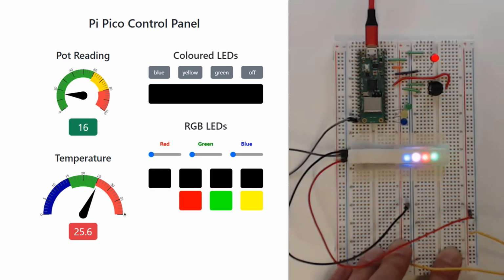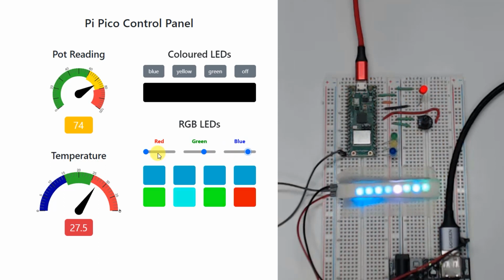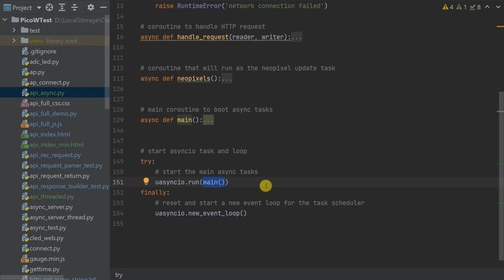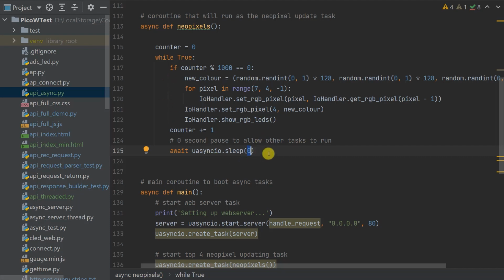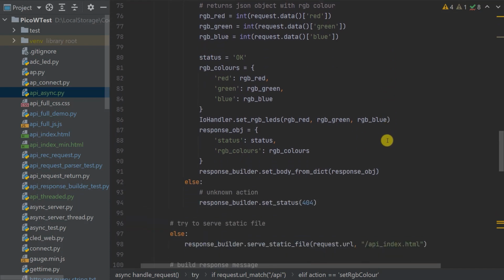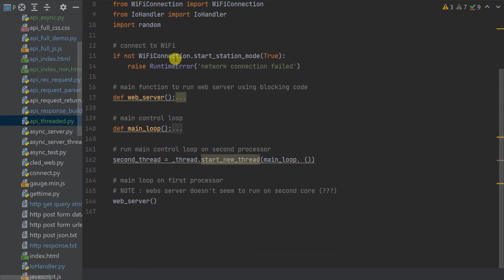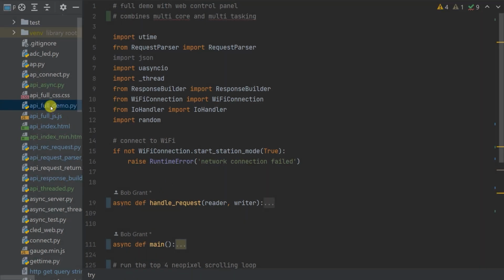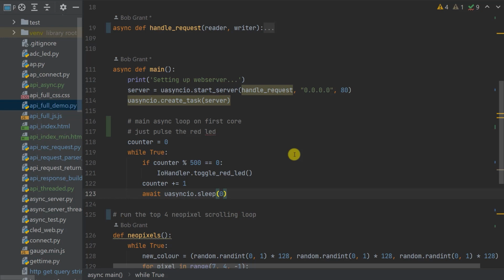Web Control Panel - Micropython asyncio and dual core web server for Raspberry Pi Pico, ESP32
In our previous tutorial we built a web server but the code halted the processor while it waited for the next HTTP request.

In this tutorial I'll show you how to use asynchronous coding with the Asyncio package and dual core processing to build a non blocking web server that will run the HTTP protocol in the background while your microcontroller gets on with its tasks in the foreground.

The asyncio code will work for any microcontroller. The multi core code will need a Raspberry Pi Pico or ESP32 or another board with multiple cores.

BytesNBits web page - circuit diagram, etc.

0:00 Introduction
2:22 The blocking web server problem
3:56 Asynchronous server with uasyncio
4:50 The demo circuit
8:13 The asyncio code
31:13 Dual core solution
39:11 Combining asyncio and multi core to use all processor resources